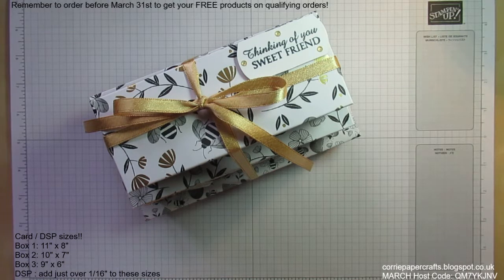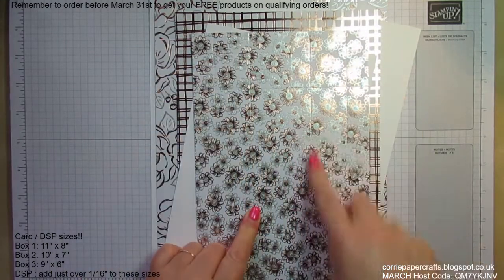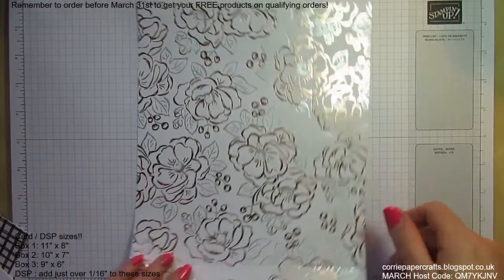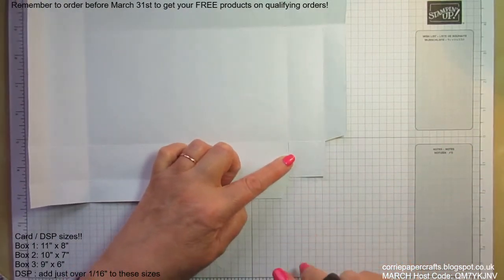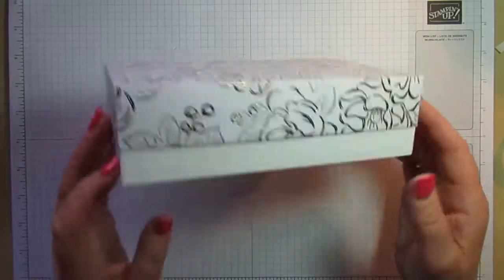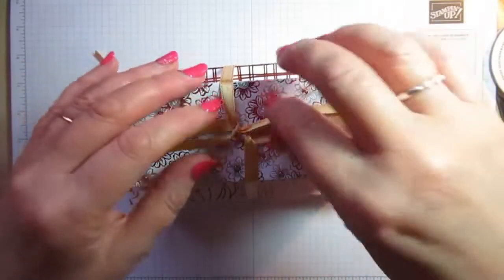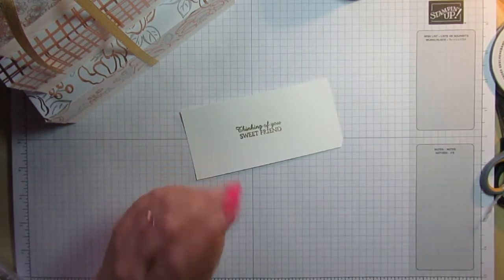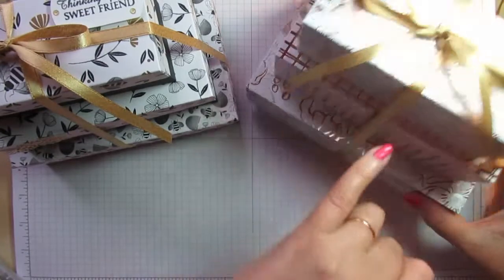Stampin' Up! Flowering Foils triple box stack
Independent Stampin’ Up! Demonstrator Karen McDonald brings you another project tutorial